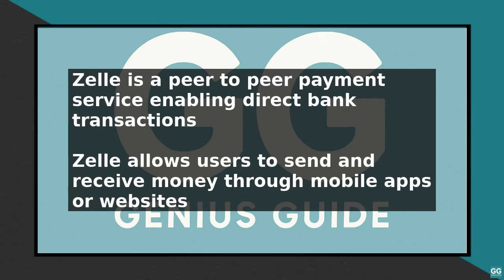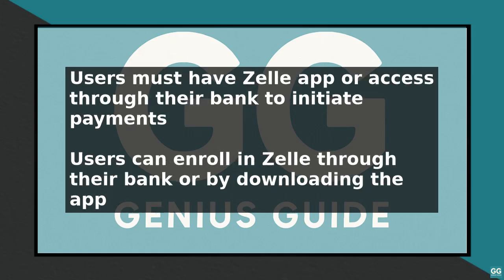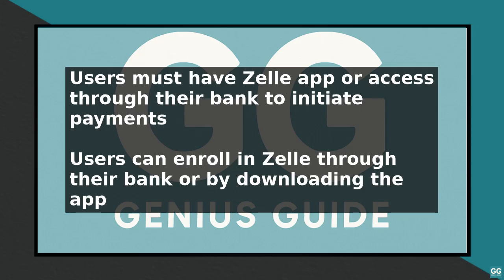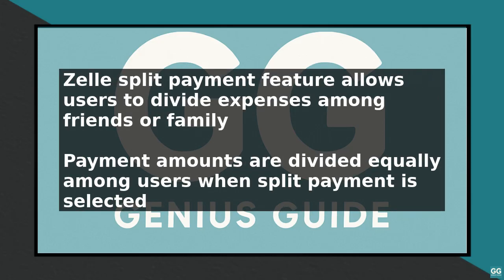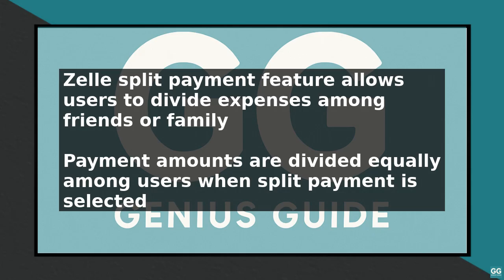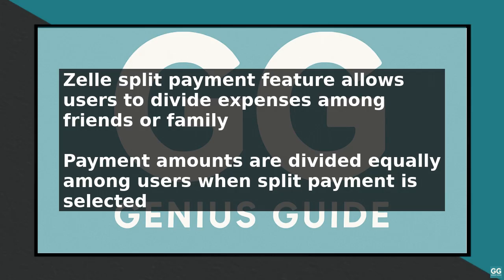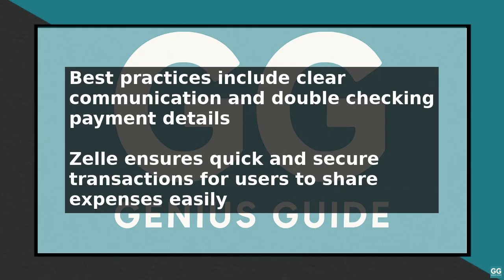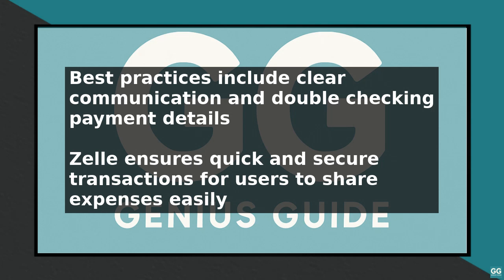What Is Zelle Split A Payment (2025)